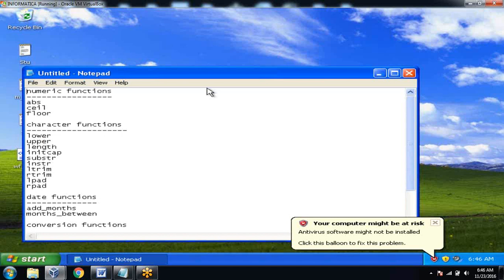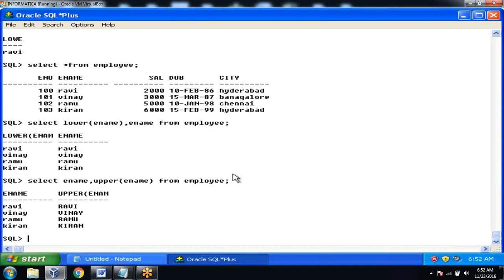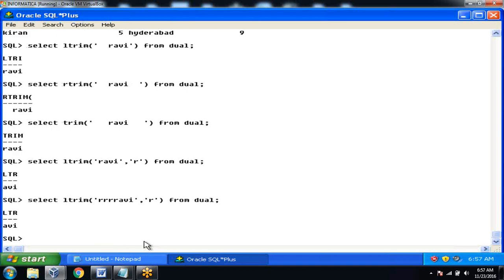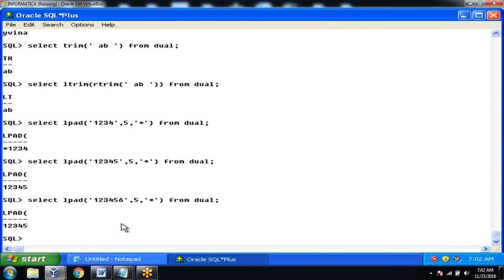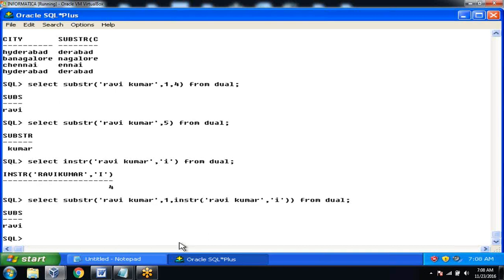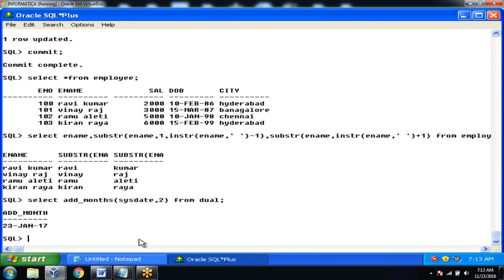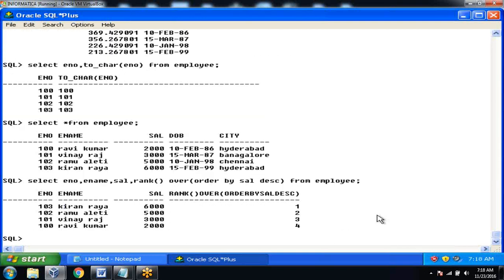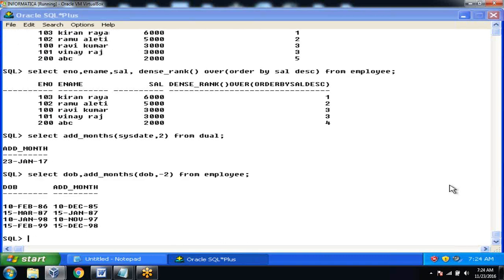SQL tutorial-Part7 | Learn SQL | SQL tutorial for beginners